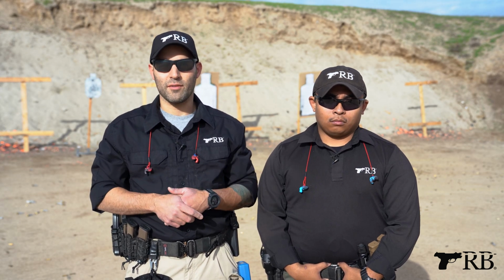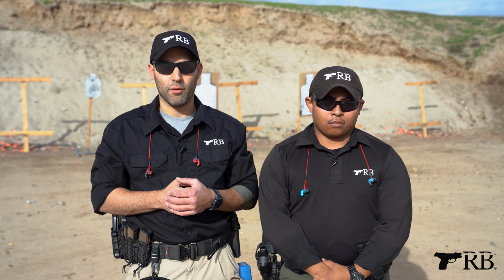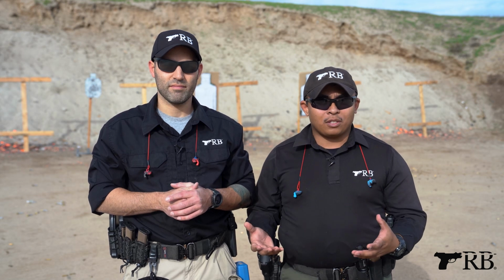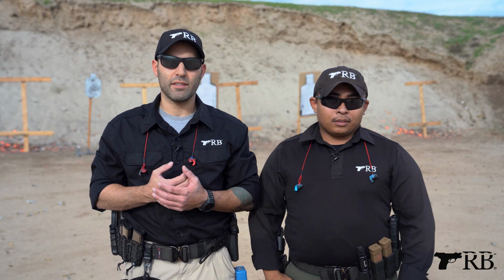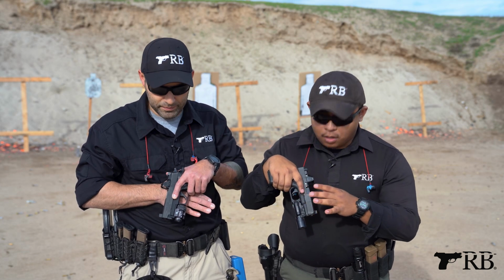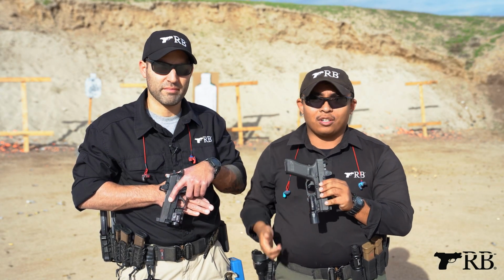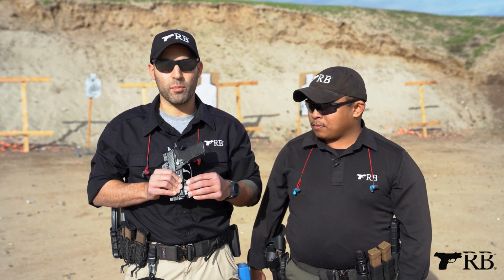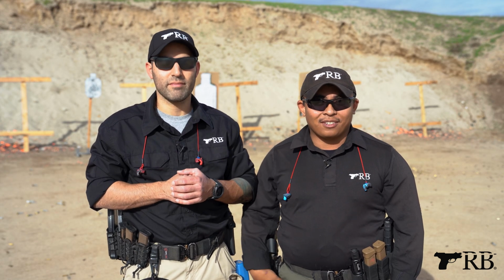Weapon Mounted Light Pistol & what BRAND to buy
Why weapon mounted light? and what brand? Using a weapon mounted light is about positive identification. Tactical or CCW, having a weapon mounted light helps you shine a light & positively identify your target.

Tap Rack Bang is a proud USCCA Official Partner and we encourage every gun owner to take advantage of what the USCCA offers.